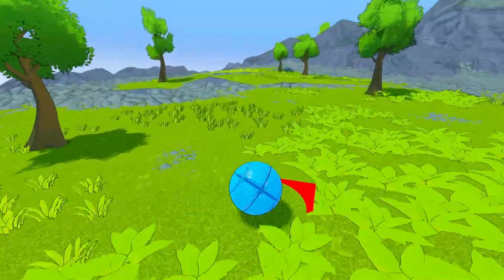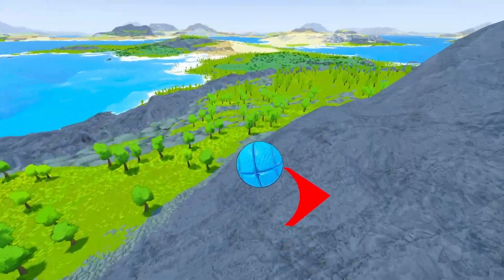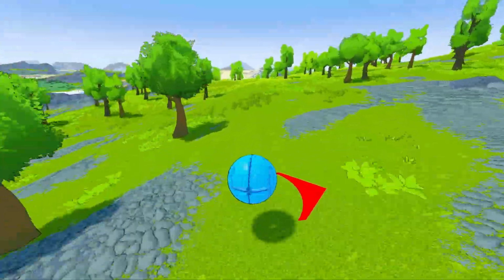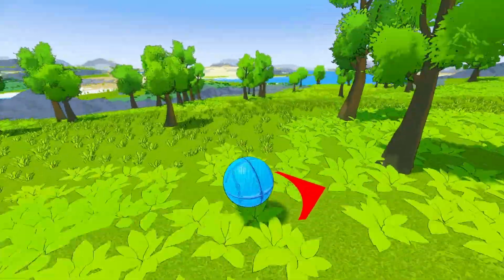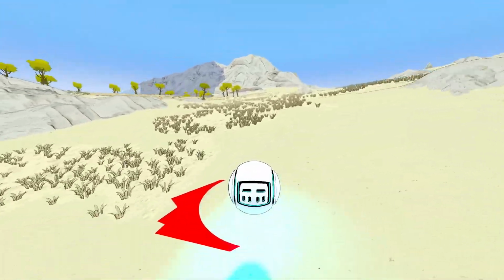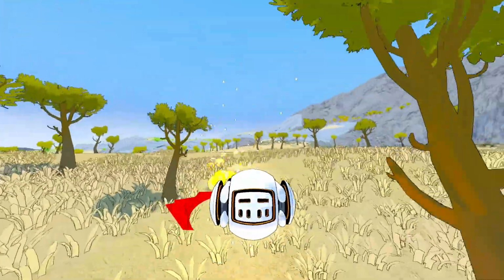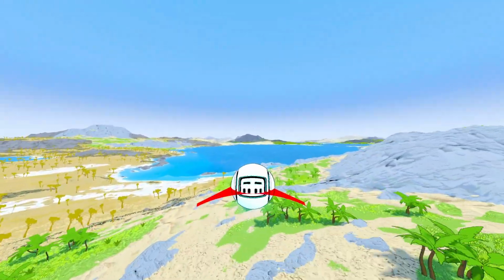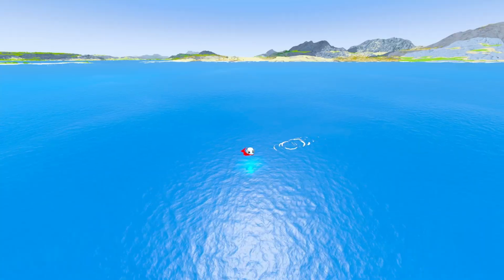Adding new Vehicles to my Open World Framework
Wishlist "Gierki's Pirates!"